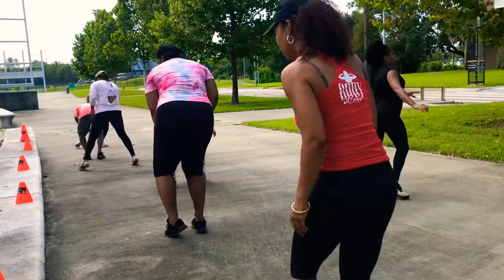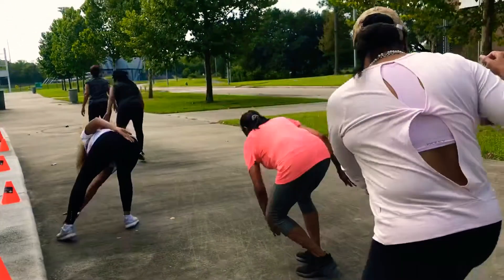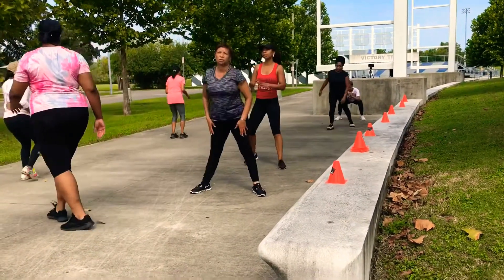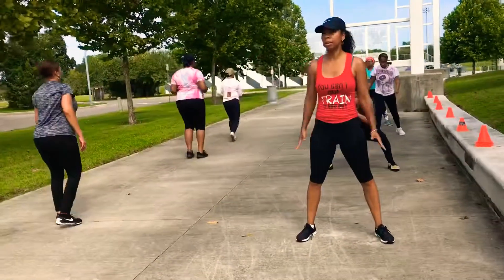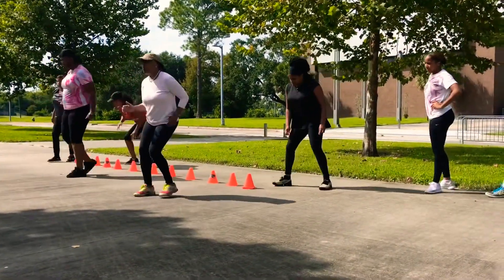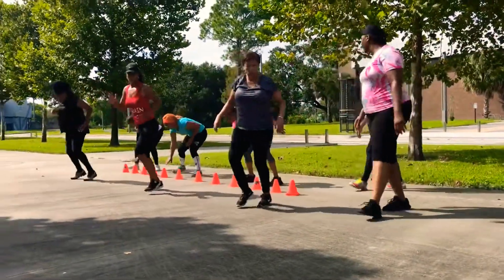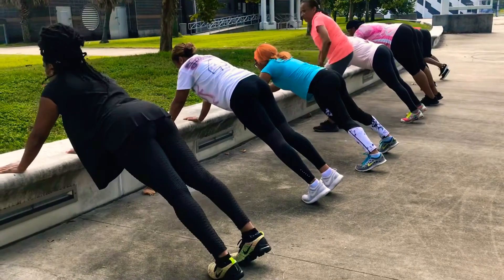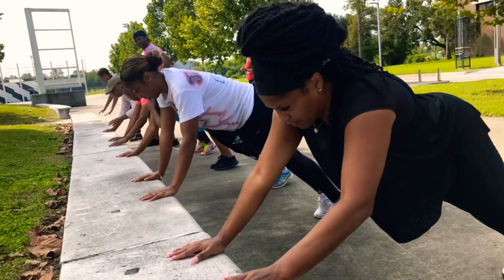Outdoor HIIT Training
HIIT outdoor training